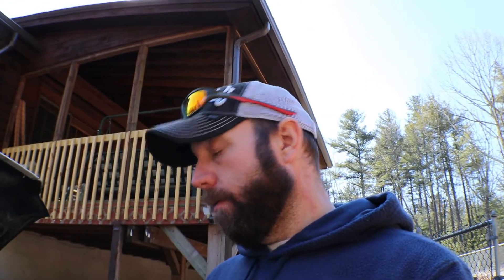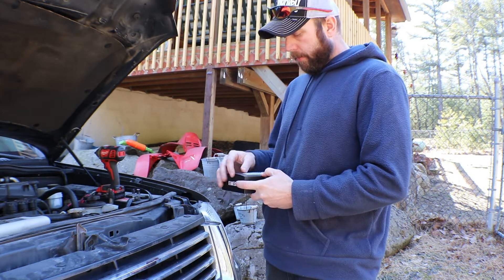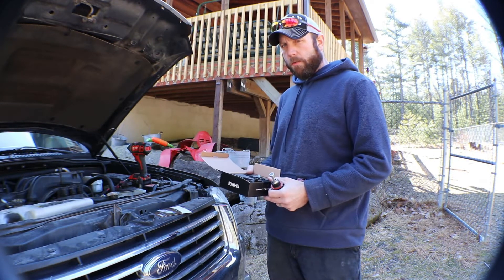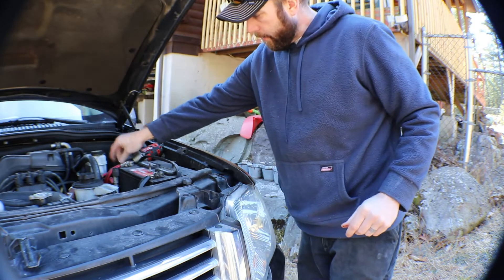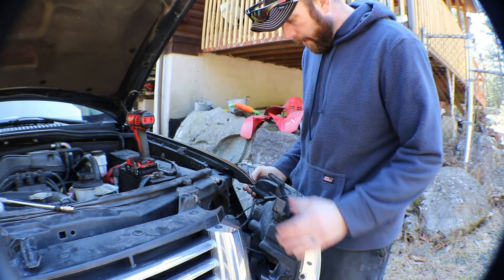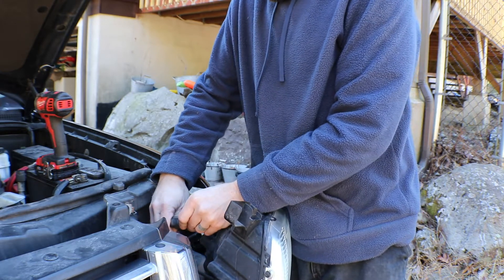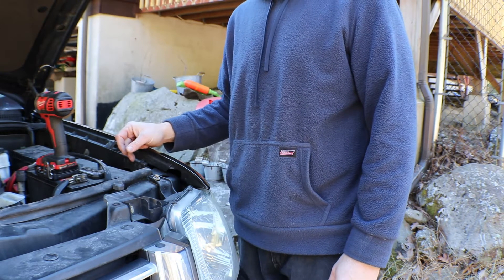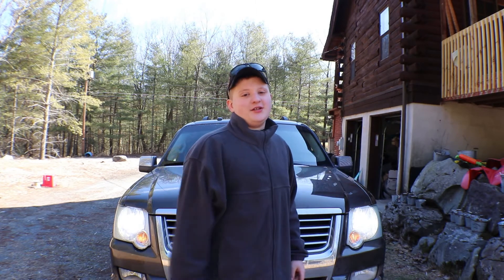Beamtech H13 LED Headlight Installation On A 2008 Ford Explorer